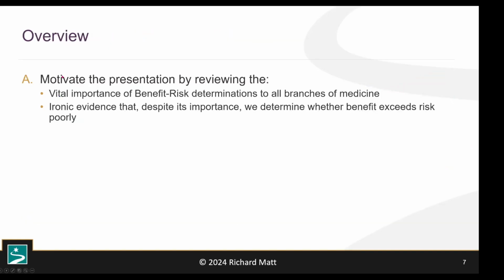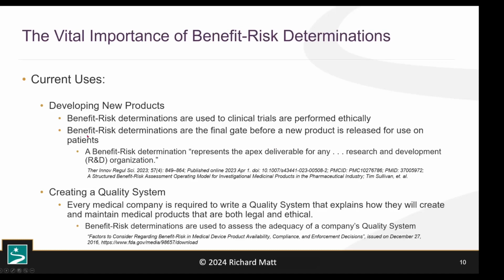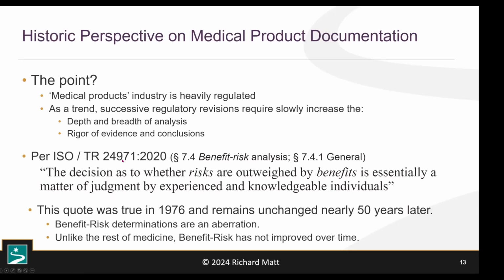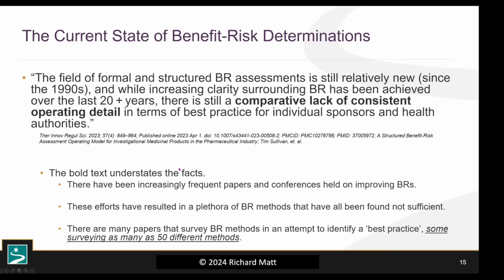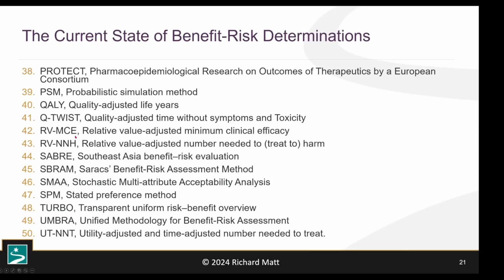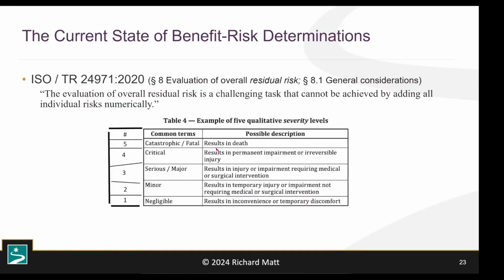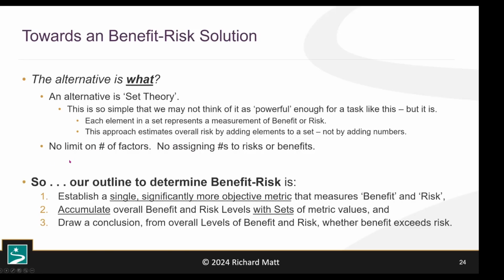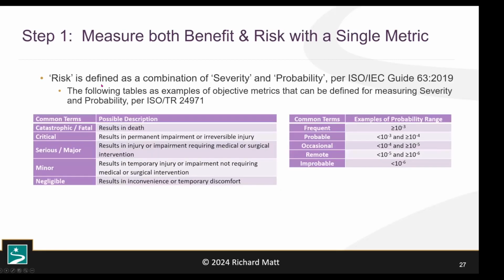Expert Perspectives: A Method to Objectively Assess Benefit-Risk for Healthcare Applications PREVIEW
- Welcome to our Expert Perspectives Series, where we showcase insights from leading experts in complex product, systems, and software development. Covering industries from medical devices to aerospace and defense, we feature thought leaders who are shaping the future of their fields.

In the complex world of healthcare, evaluating benefit-risk is crucial to successful product development and patient outcomes. Our expert perspectives video, “A Method to Assess Benefit-Risk More Objectively for Healthcare Applications,” offers actionable insights for healthcare innovators aiming to meet rigorous regulatory requirements while ensuring patient safety and efficacy.

In this episode of Expert Perspectives, Richard Matt breaks down a streamlined, objective method for benefit-risk analysis. He explores a structured frameworks and data-driven approach that help teams make balanced decisions, mitigate risks early, and stay compliant with regulatory standards, including FDA and ISO guidelines.

This patent-pending approach helps organizations navigate challenges, foster innovation, and ultimately bring safer, more effective healthcare solutions to market.